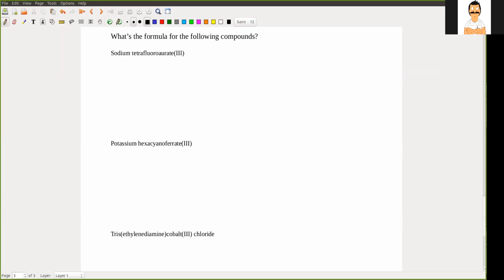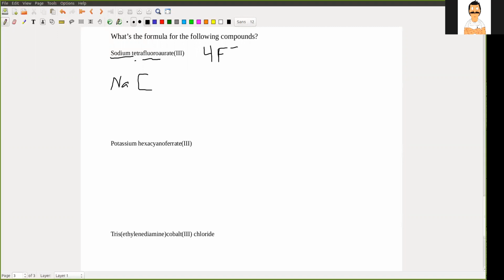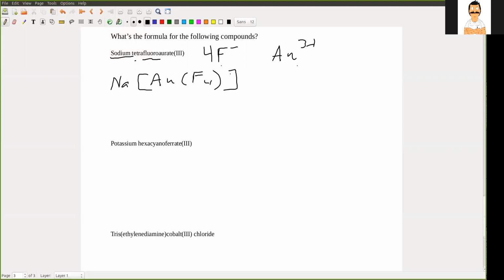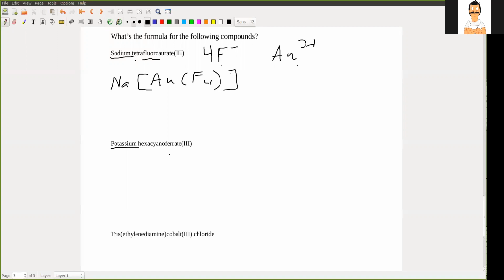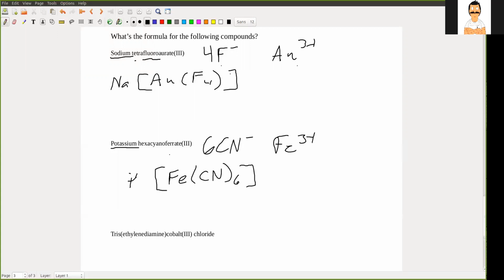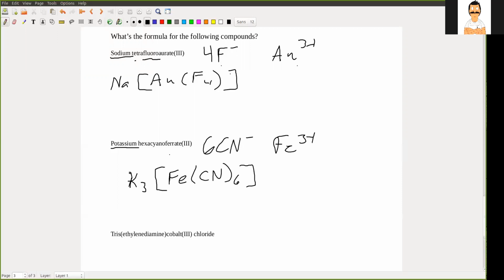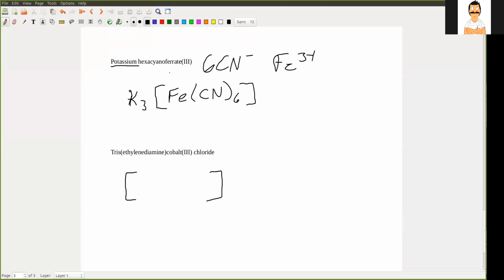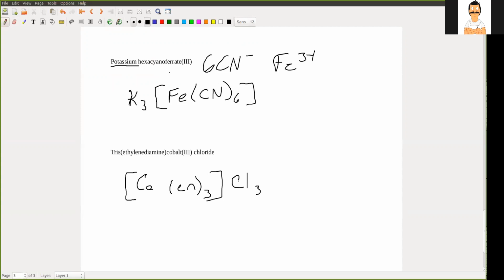Naming Coordination Compounds Part 2